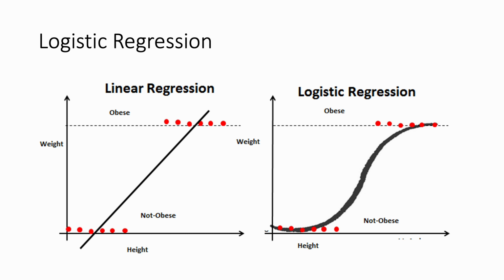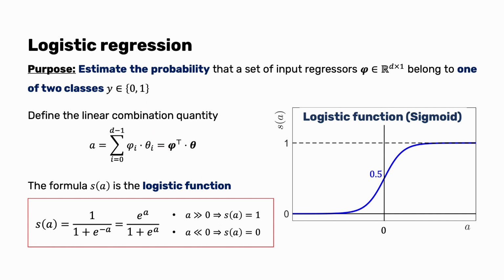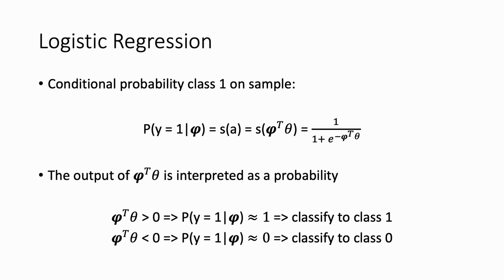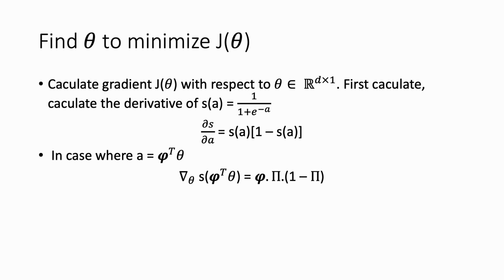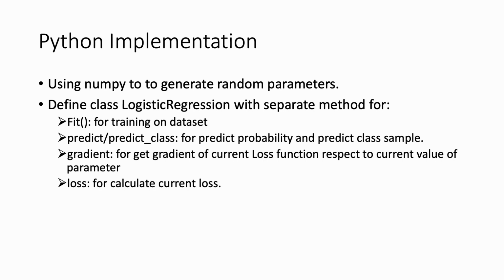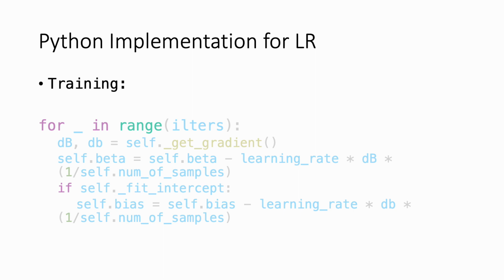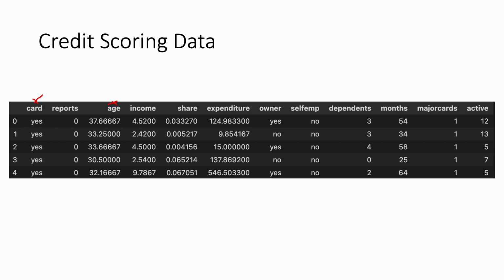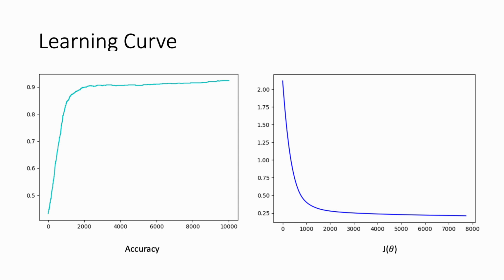Implement Logistic Regression using Python and trialon Credit Scoring Problem